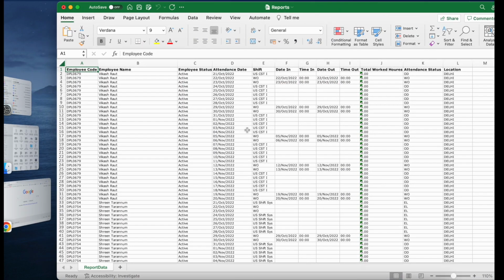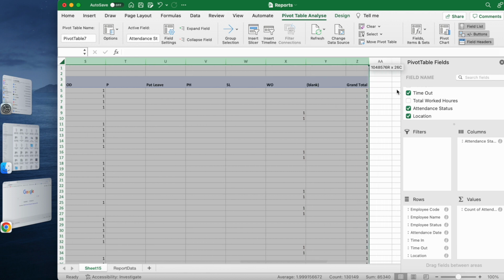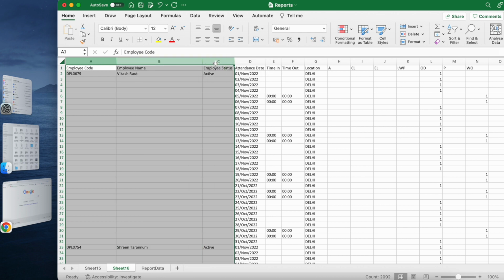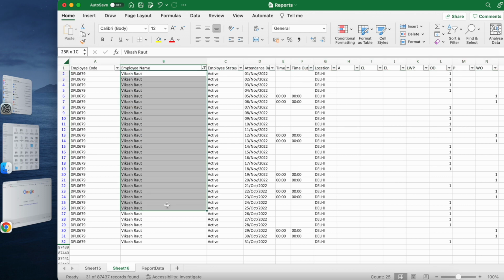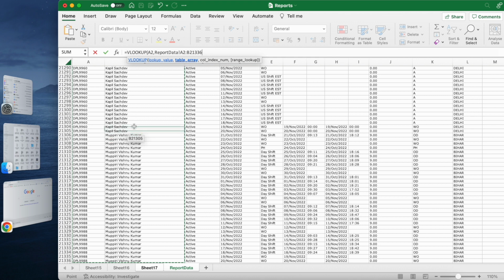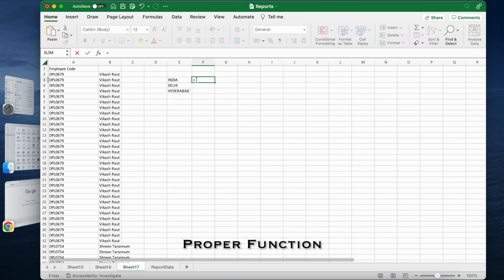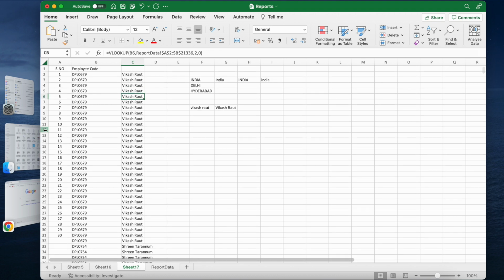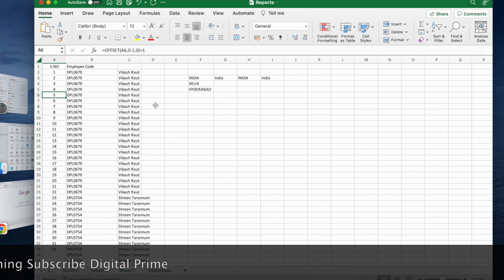Most Powerful functions of MS Excel | Advance Pivot Table | Proper | Lower | Upper | VLookUp | Blank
Most powerful functions of MS Excel which was being continuously used in MS Excel into our daily professional career.

1. Advance Pivot Table
2. Blank Fill
3. VLookUp
4. Proper Function
5. Offset Function
6. Lower Function
7. Upper Function.

Thanks !